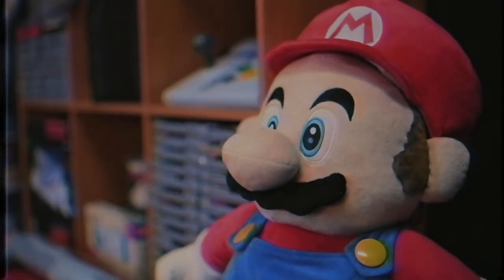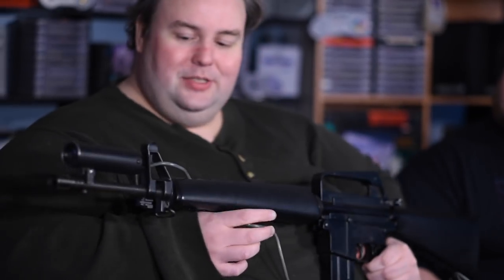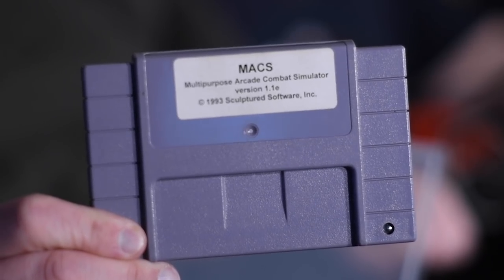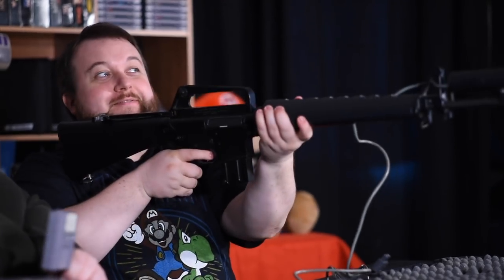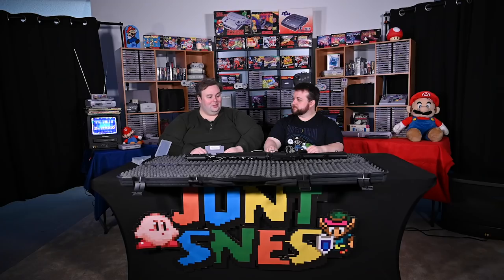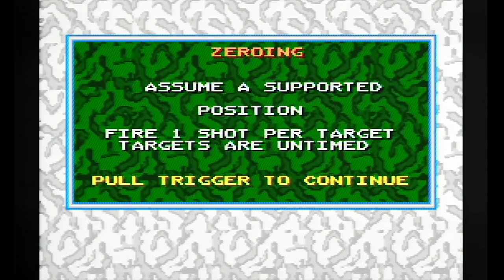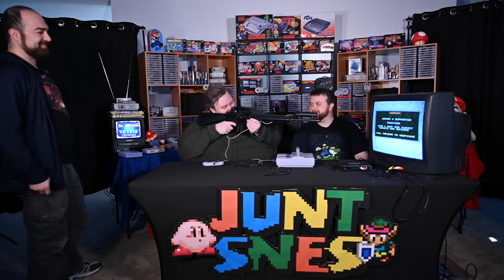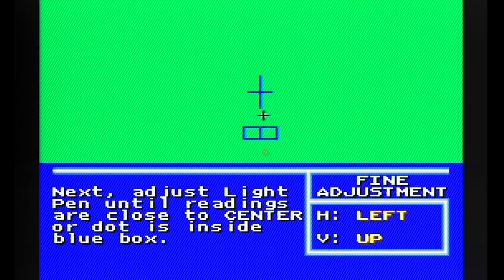JuntSNES 02: RARE Super Nintendo Rifle from the Military!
It's one of the most rare SNES items out there - the M.A.C.S. (Multi-Purpose Arcade Combat Simulator) Rifle! Originally produced as virtual target practice for the U.S. military (a modified Jager Ap-74), the rifle comes with custom cartridges meant to accurately simulate real shooting. But does it?